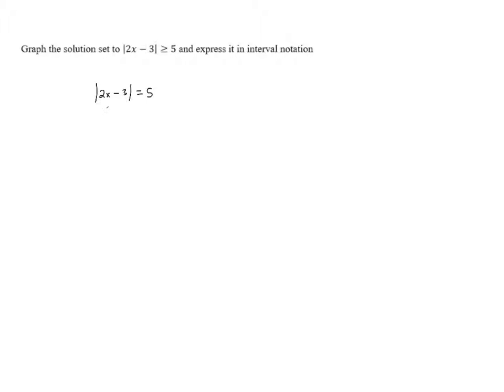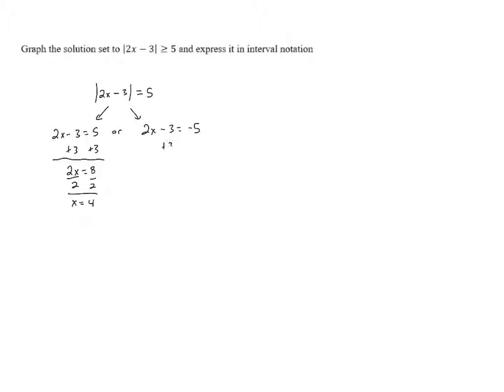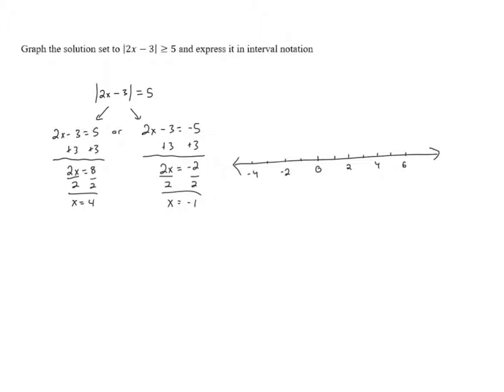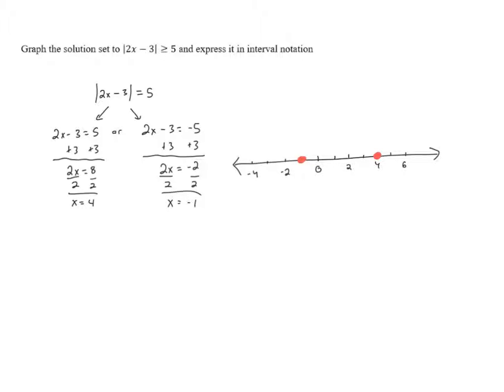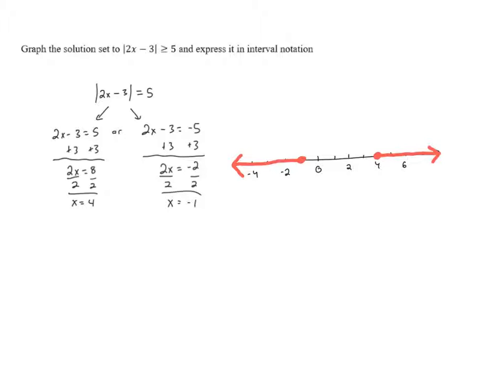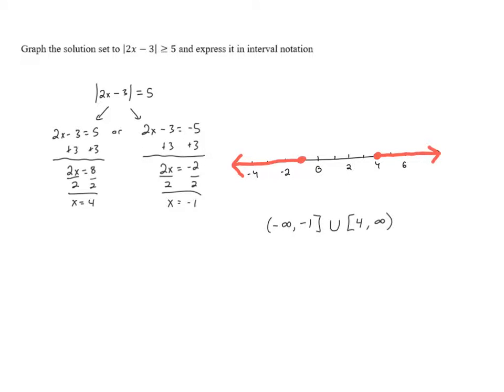Absolute Value Inequalities - Problem 3